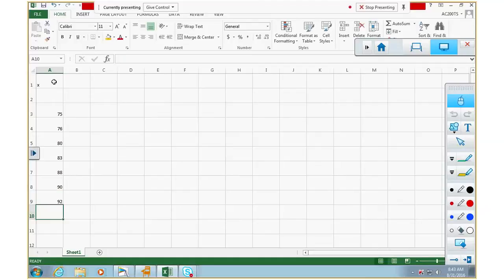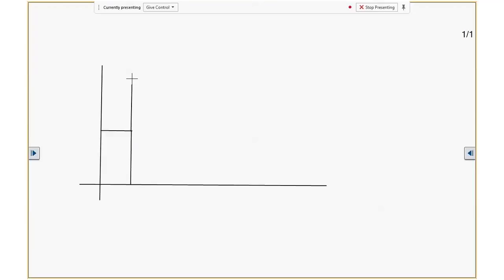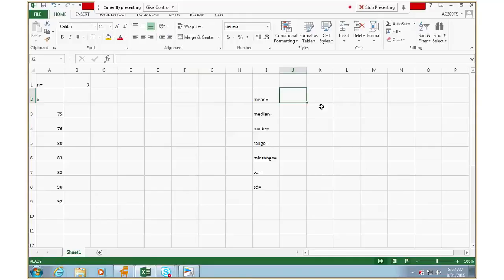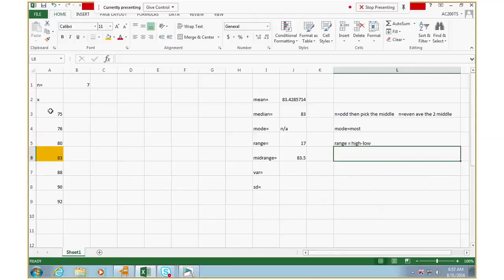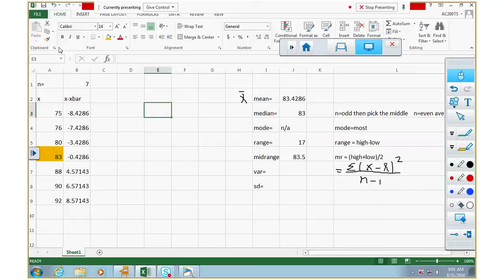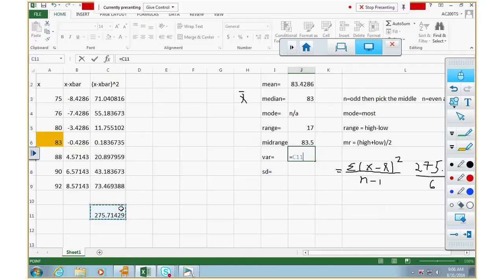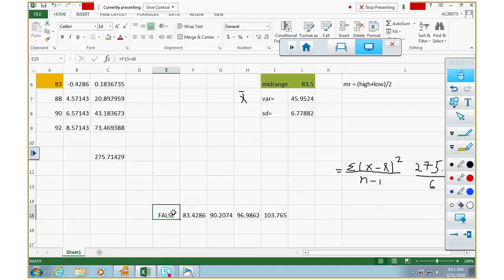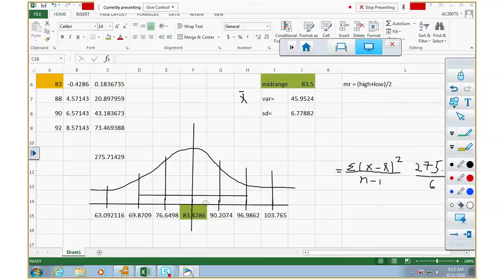8312016 Chapter 6 data driven stats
MAT 120 class, forgot to record MAT 103...same material